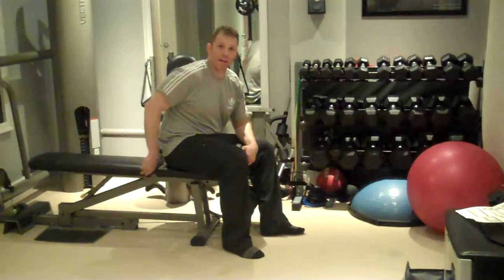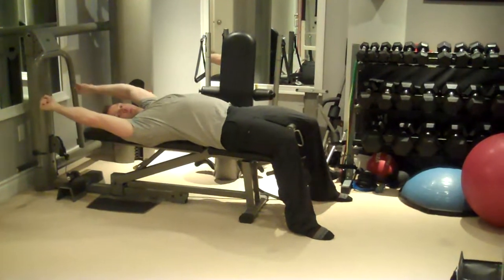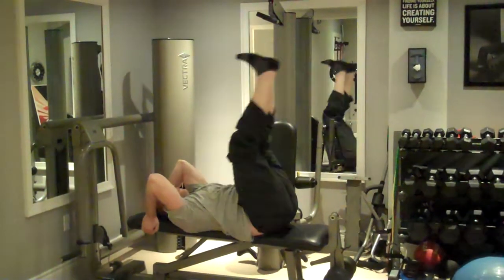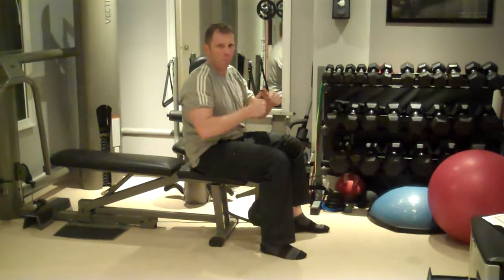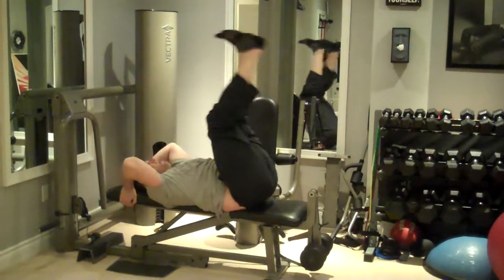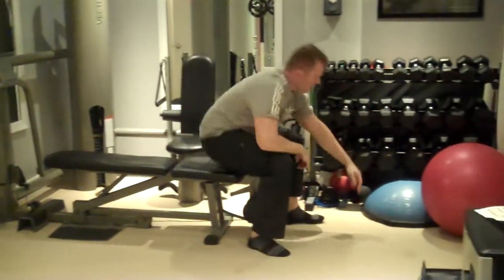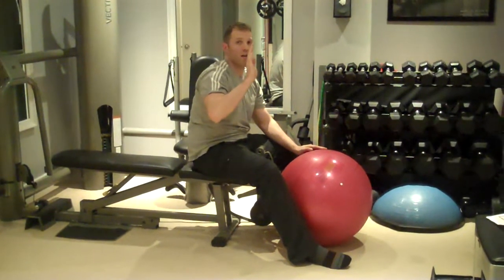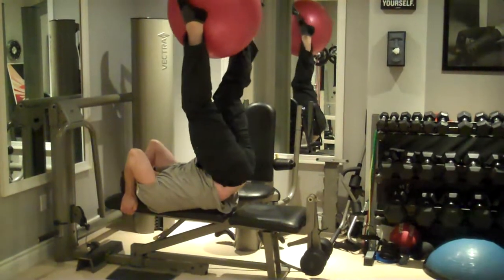Hip Pump & Leg Lowering Combo